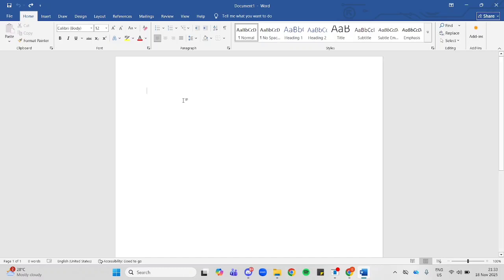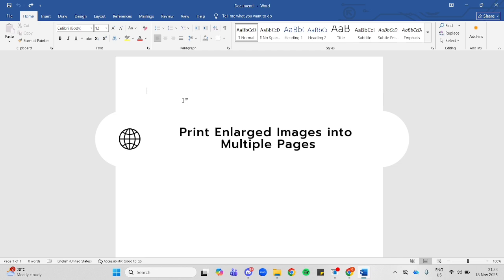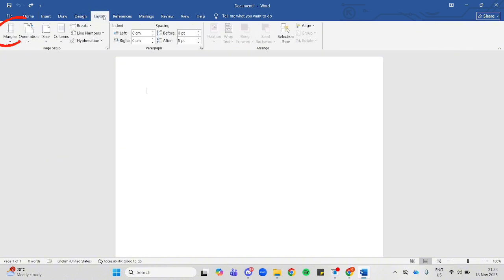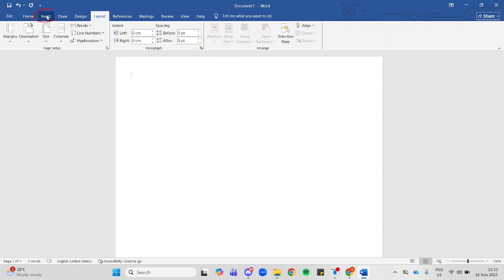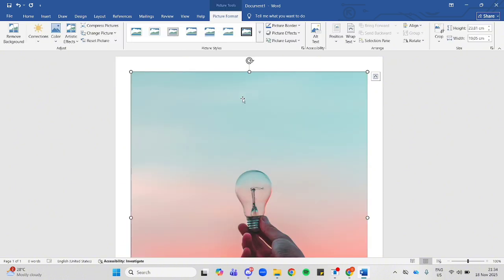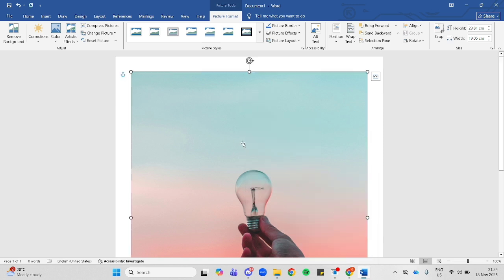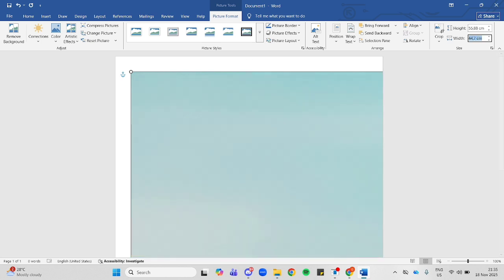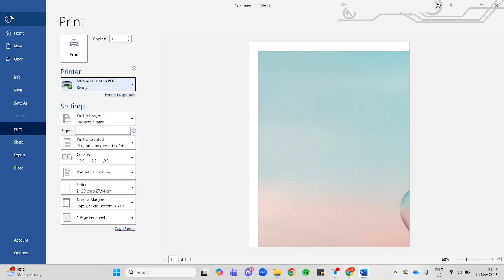How To Print Enlarge Images Into Multiple Pages In Microsoft Word For Poster Printing 2026 (EASILY)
Want to print a large image across multiple pages using Microsoft Word? In this tutorial, I’ll show you exactly how to enlarge any image, split it into multiple pages, and print it as a poster — all inside Microsoft Word.

You’ll learn how to resize your picture correctly, adjust page layout and margins, and make sure each section aligns perfectly when printed. This method works great for posters, wall art, charts, or any large visuals you want to print without special software.